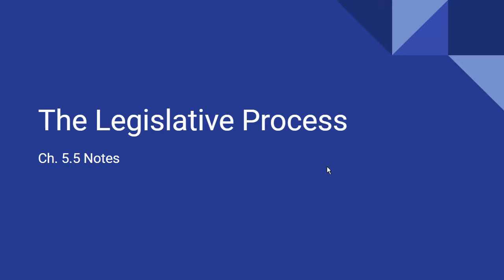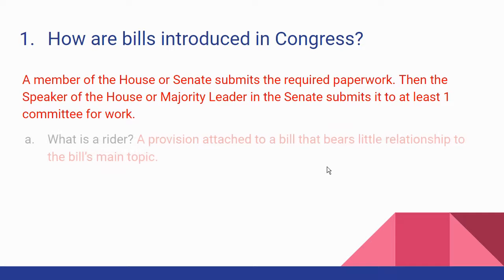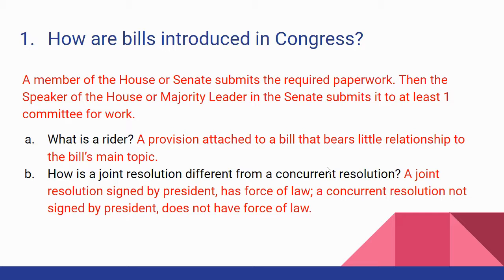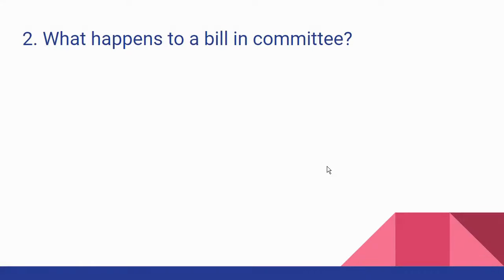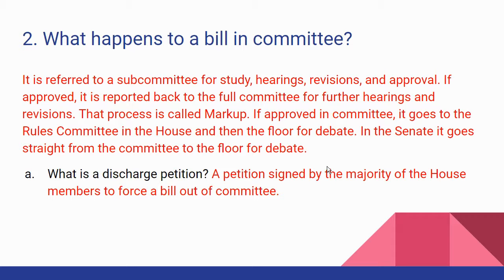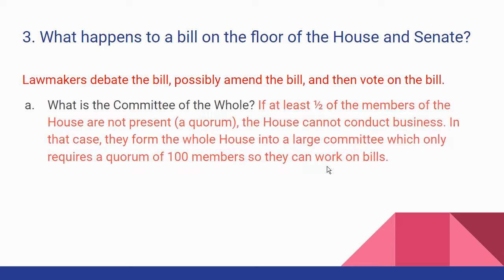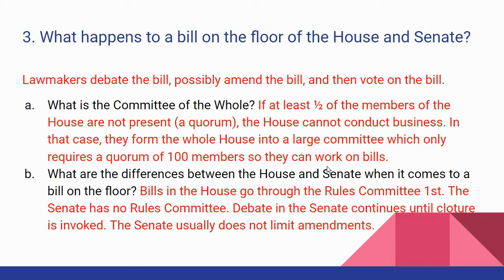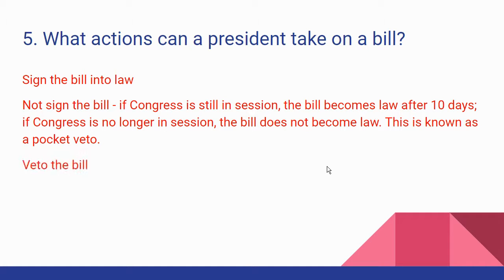Gov. Ch. 5.5 Notes